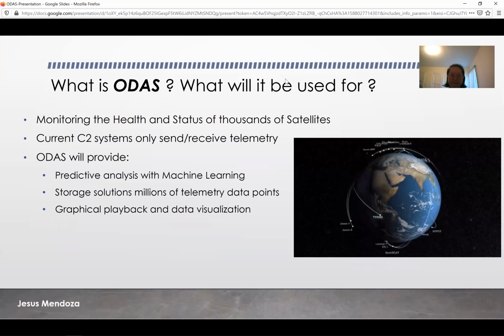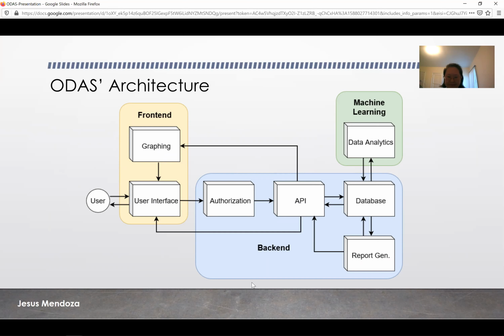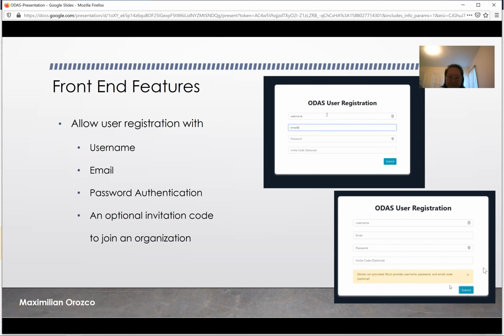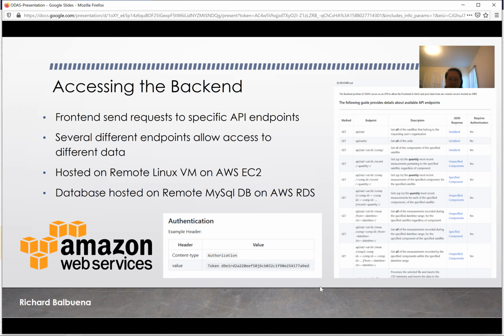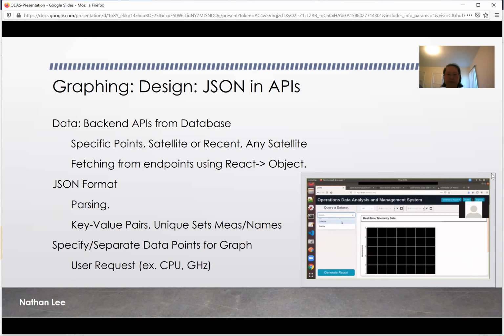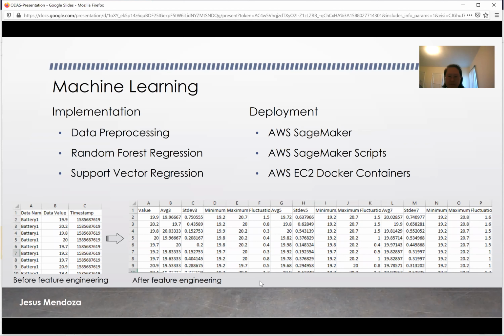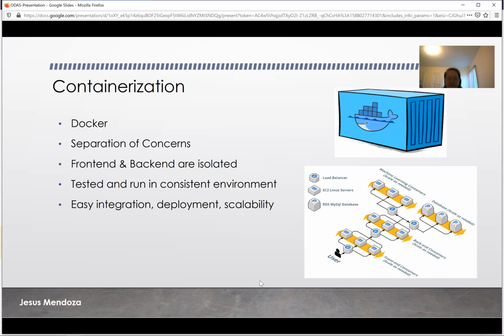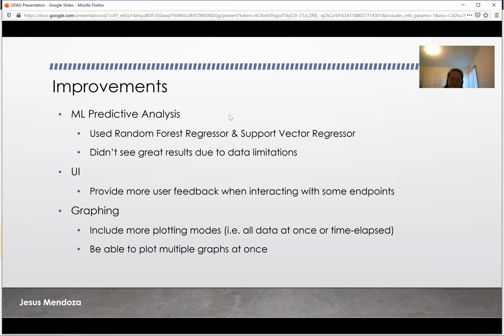Mission Planning System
Cal State LA, College of Engineering, Computer Science, and Technology (ECST) Capstone Senior Design Expo 2020 Computer Science project presentation - * Tuesday, April 27 *

Liaison: Sen Yao
Students: Richard Balbuena, Nathan Lee, Jesus Mendoza, Maximilian Orozco
Faculty Advisor: Dr. Russ Abbott, Jungsoo (Soo) Lim

Operations Data Analysis and Management System (ODAS) is an elaborate software suite that provides tons of functionality for handling large quantities of Telemetry, right out of the box!

As more and more satellites are launched into orbit, it is important to track of the status of each one. We're developing ODAS, with guidance from our Boeing liaisons, to function as a central hub which focuses on monitoring the Health and Status of your satellites. ODAS does so by analyzing the Health and Status Telemetry for each of your satellites, and providing powerful analytical tools, via a user-friendly Web interface, that allows any user or organization to monitor the state of their satellites. From the beginning we designed ODAS to be an Easy-to-Use system that deals with all of the dirty work for you, ranging from Fault Detection using Machine Learning to scalable storage solutions to manage millions of Telemetry data points.